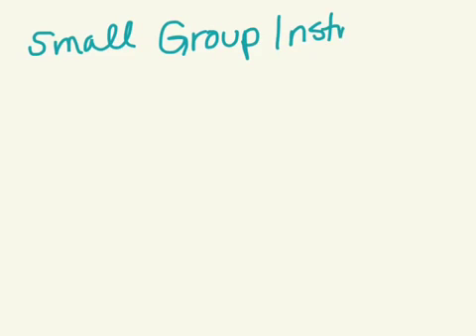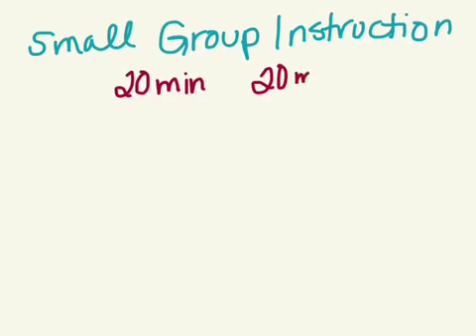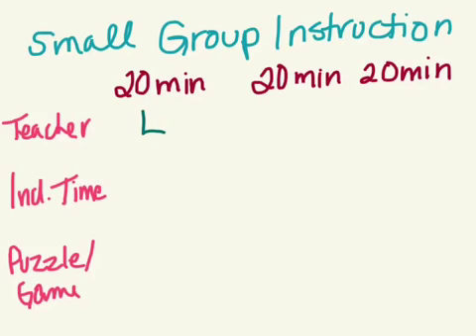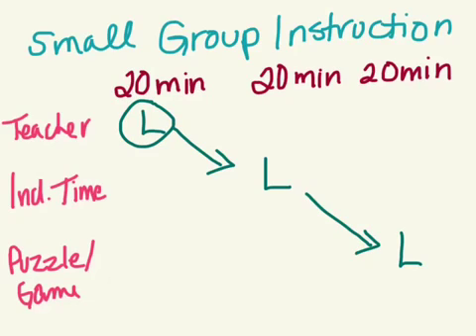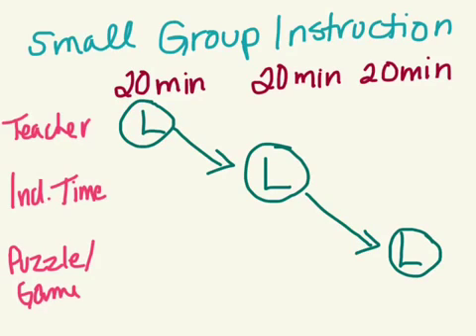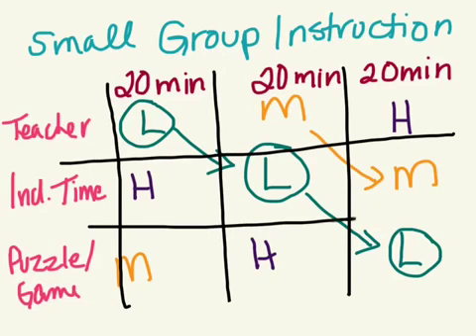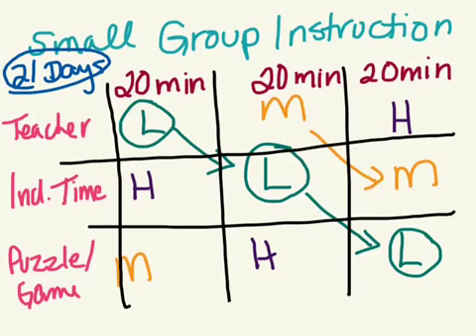Small Group Instruction